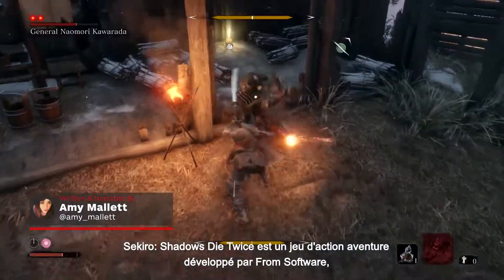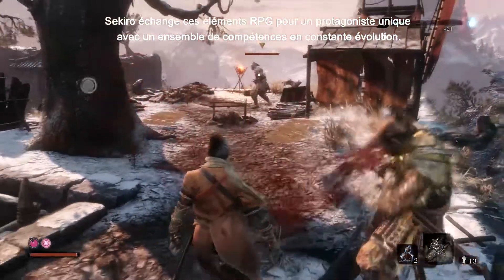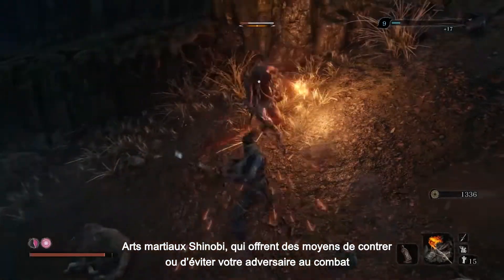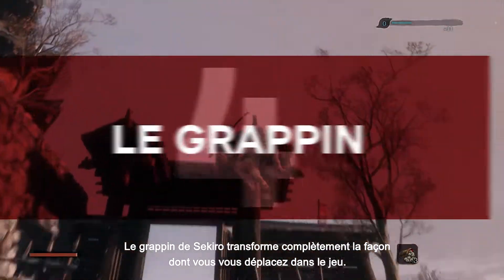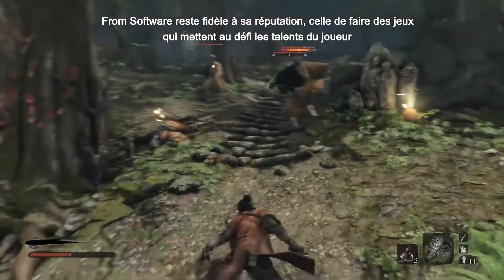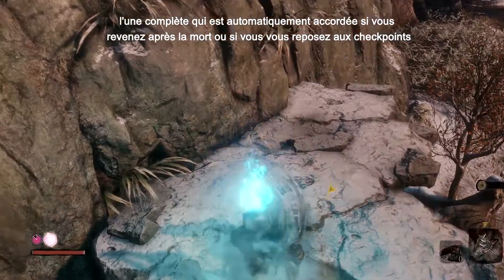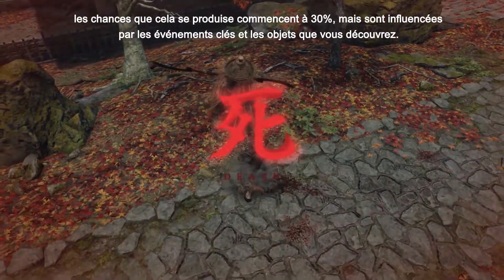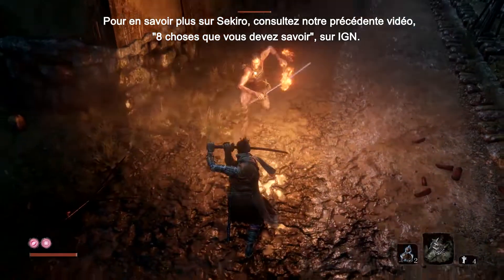Sekiro: Shadows Die Twice - 4 différences et similarités avec les Soulsborne